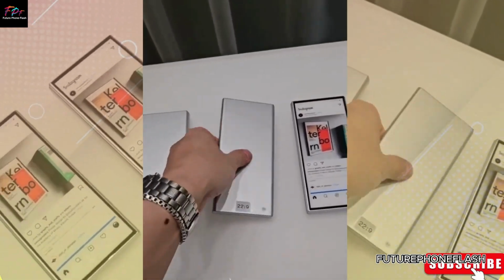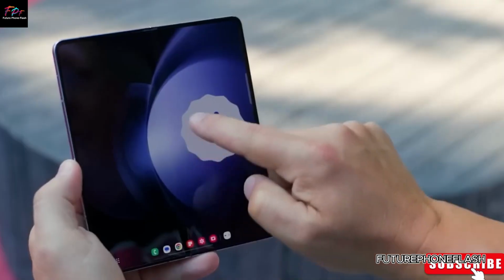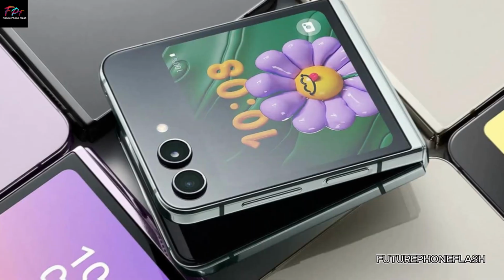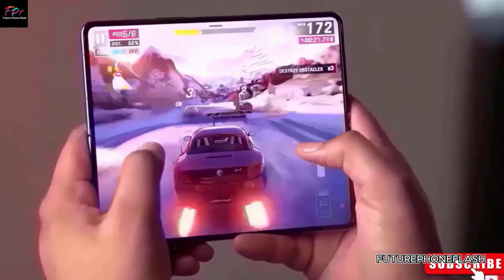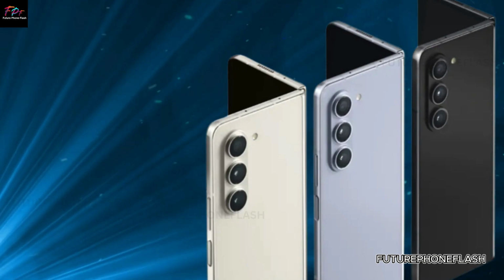Samsung Galaxy Z Fold 6 vs. Z Fold 5 Camera Comparison: Which Phone Captures Better Photos?"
00:00 - INTRO
00:18 - OVERVIEW AND USABILITY
00:39 - CAMERA  SPECIFICATIONS
01:05 - CAMERAPEFORMANCE CAMERAPEFORMANCE
01:25 - ULTRAWIDE LENS COMPARISIONS
02:08 - OUTRO